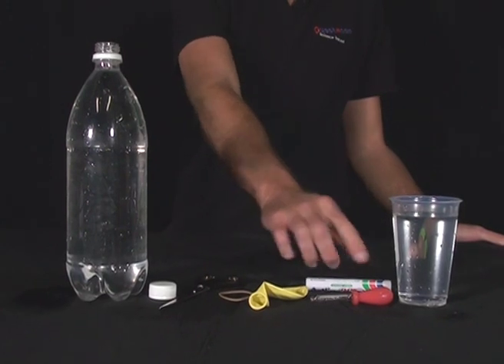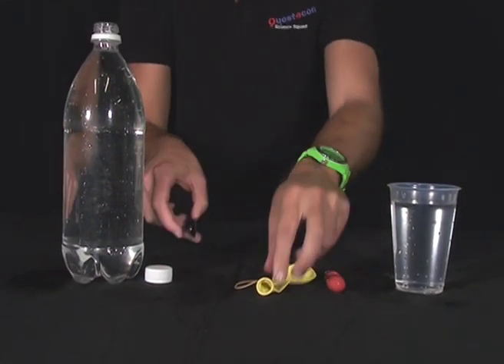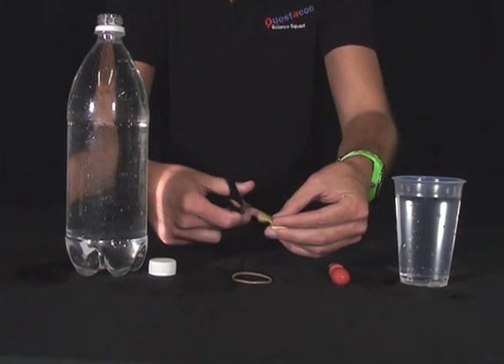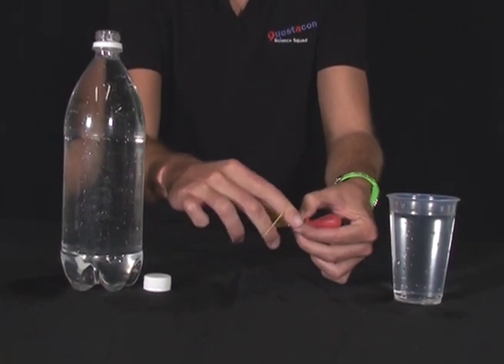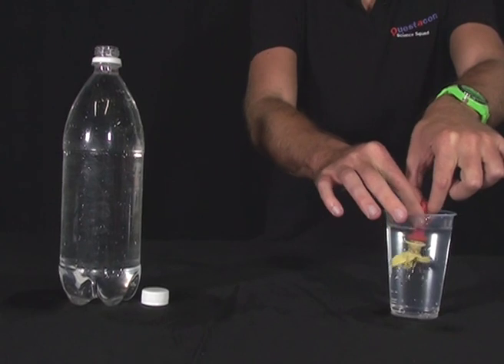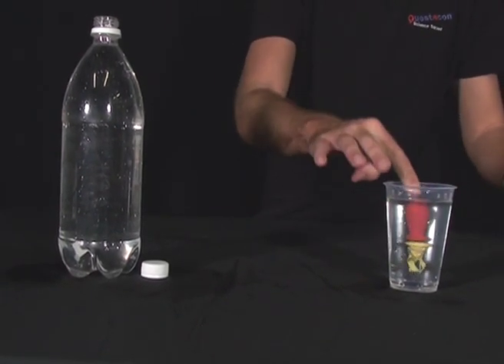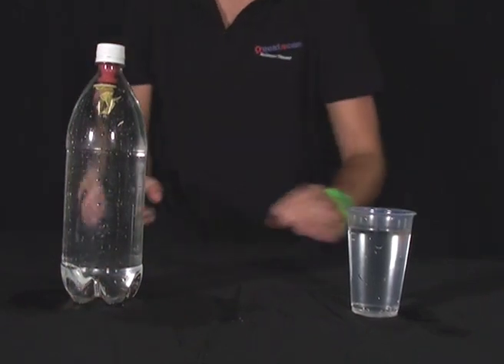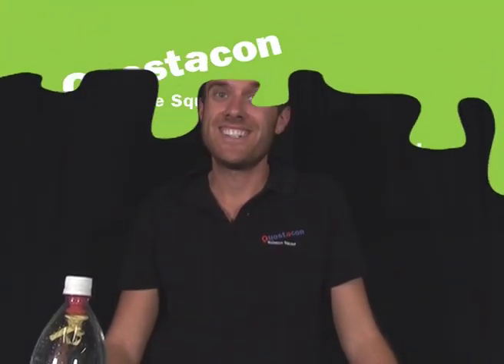Squidy - The Cartesian Diver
Squidy is a good role model. Sometimes he's up and sometimes he's down, but he always has a smile on his face.